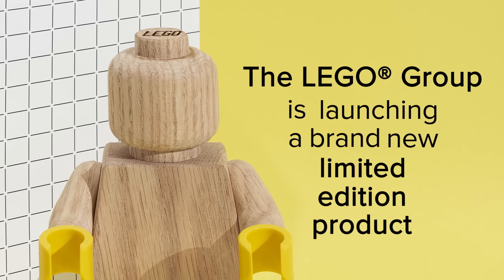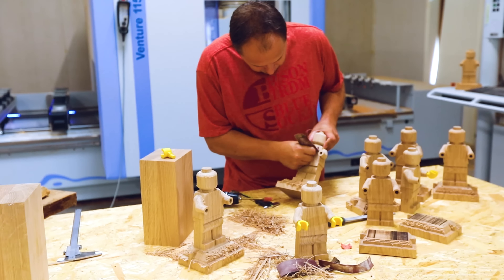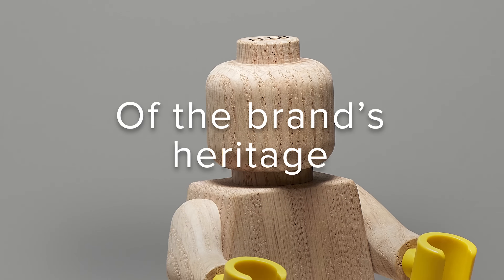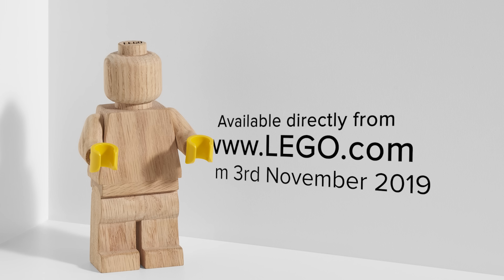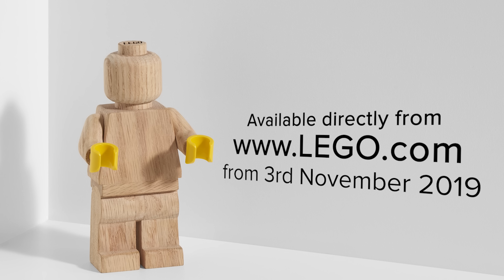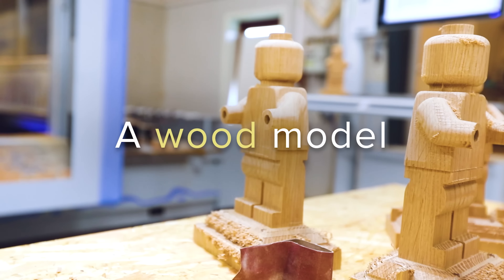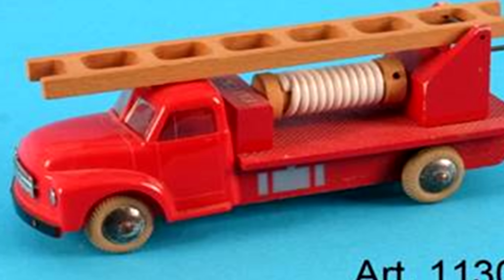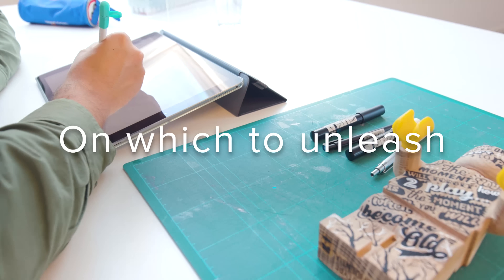LEGO Originals Wooden Minifigure - $120 for WHAT?!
Today, LEGO revealed a new theme - LEGO Originals - and a new product - the Wooden Minifigure. And it costs a pretty penny... but why? Well, find out over the course of 1 minute and 26 seconds!